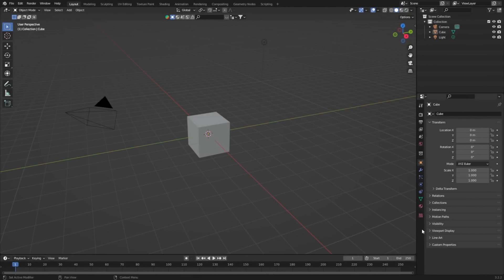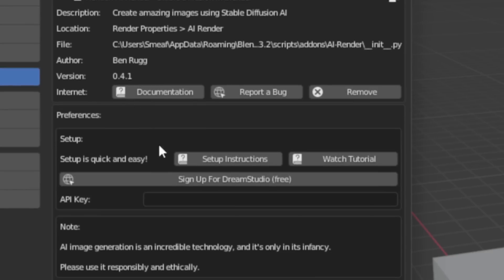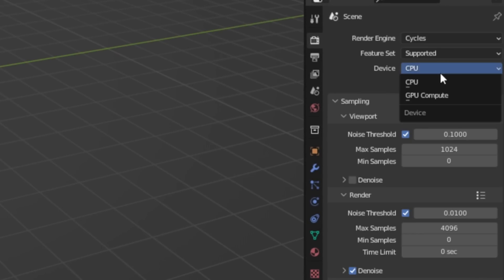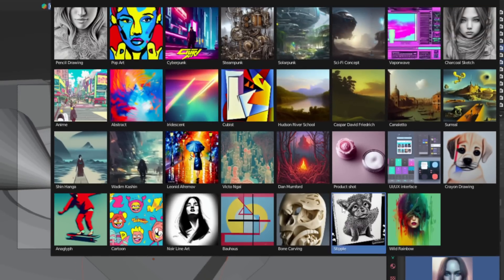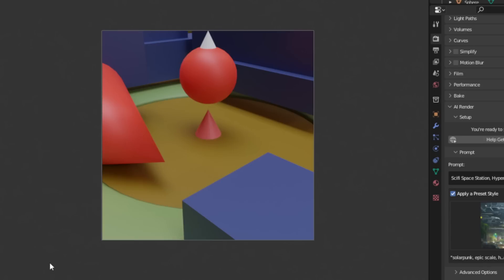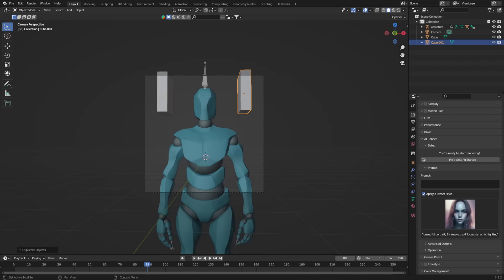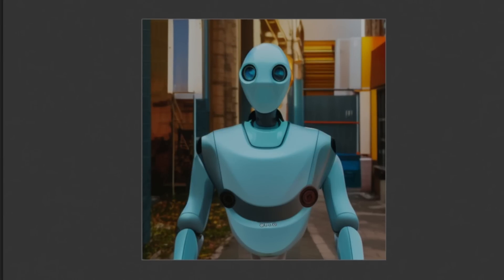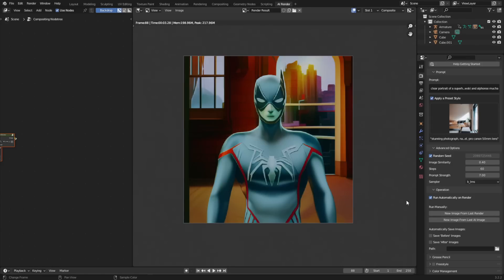This NEW Blender Feature Will Change Your Life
Blender is getting better every single day, and we now have the capability to use Stable Diffusion, DIRECTLY inside of Blender.